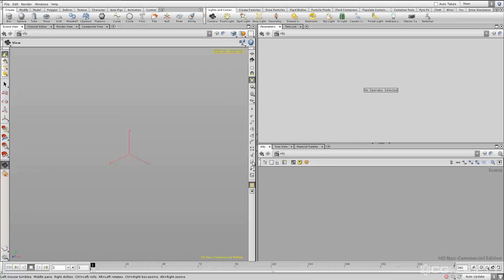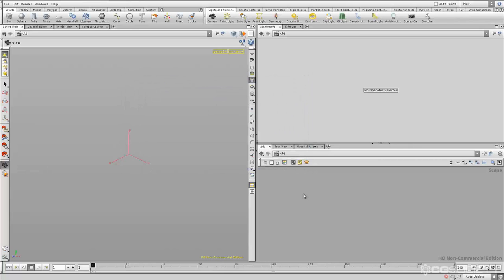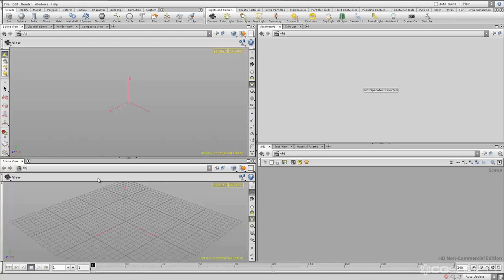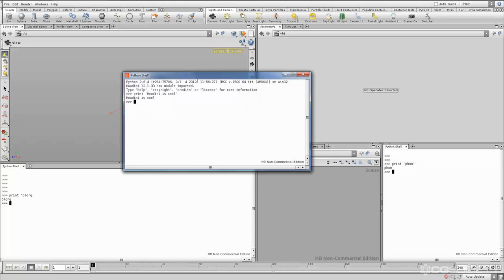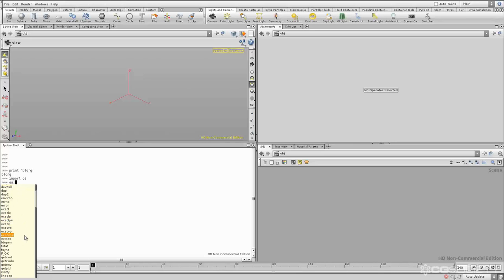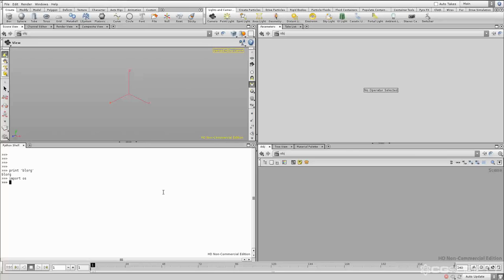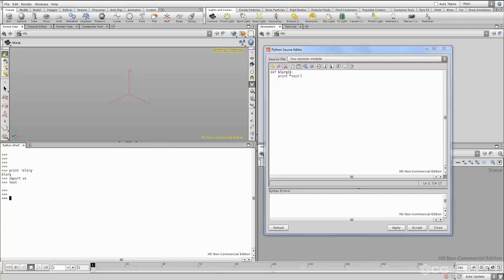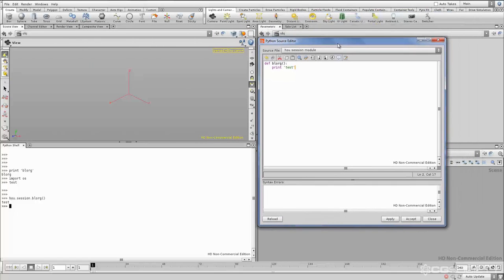03 Houdini Python Integration